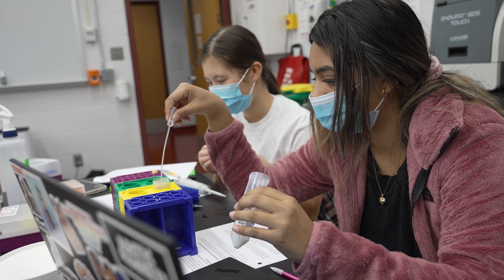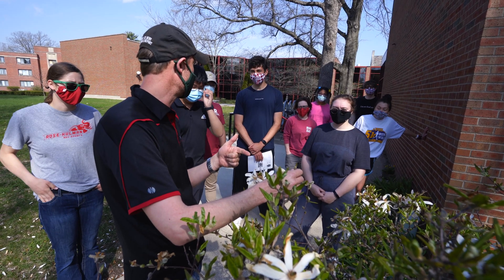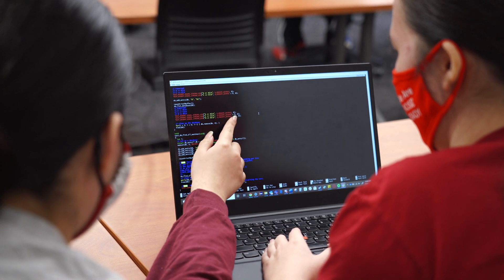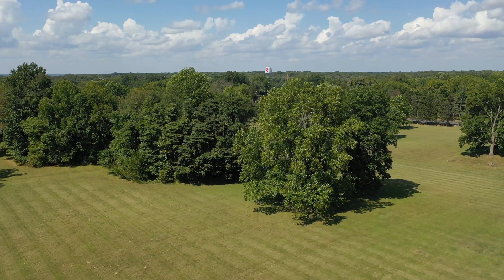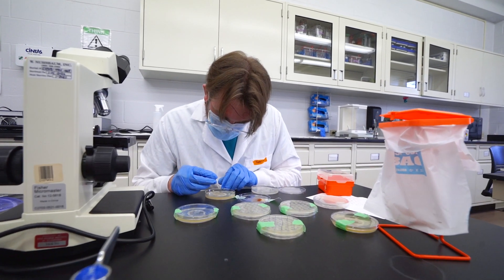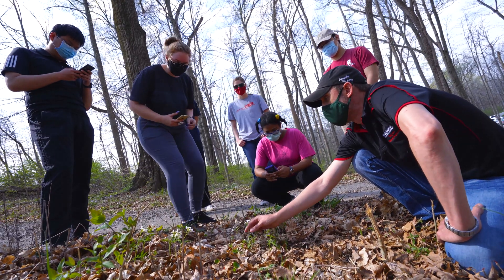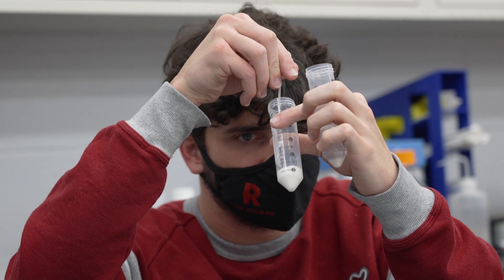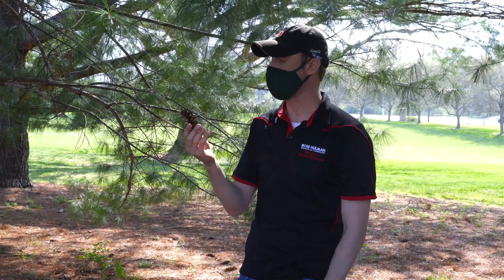Biology at Rose-Hulman | Rose-Hulman Institute of Technology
If a program with undergraduate research opportunities and a laboratory-intensive curriculum is what you're interested in, then look no further. Here you'll have the faculty support to be able to dive into anything you're passionate about.